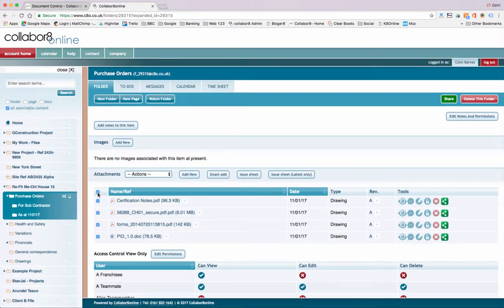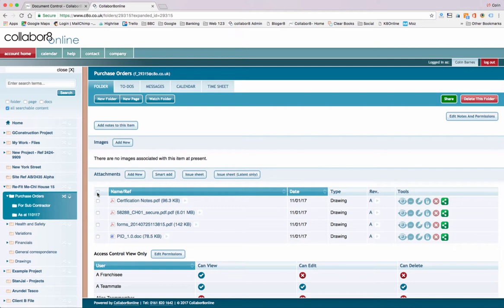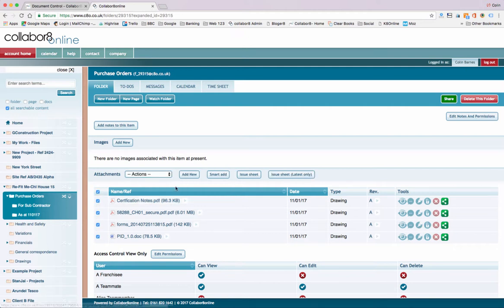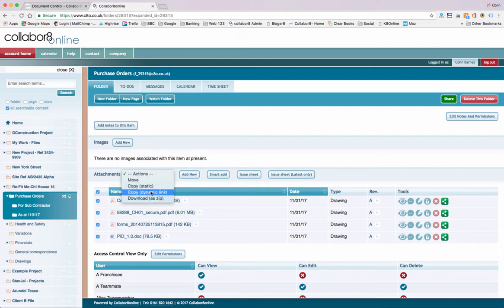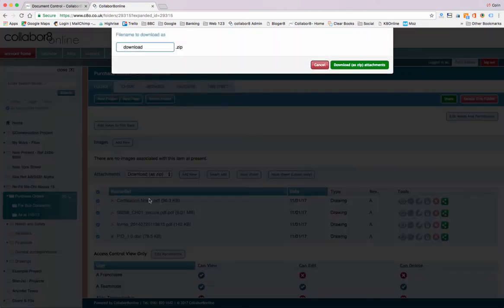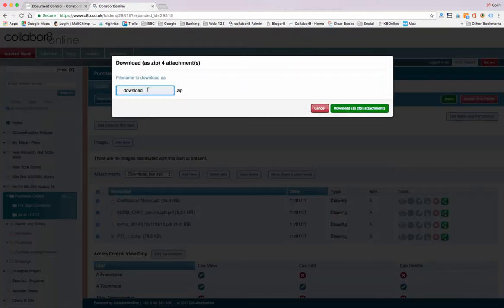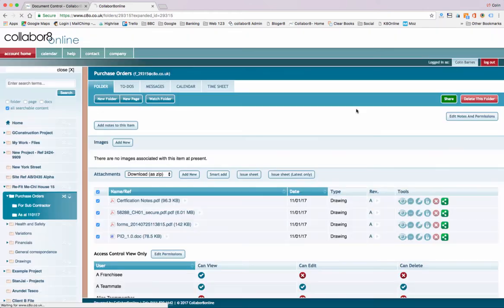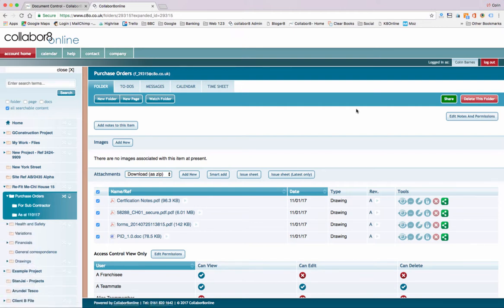Bulk Download All Files